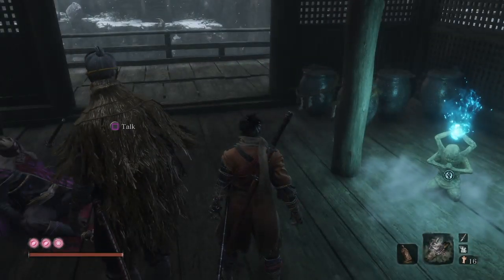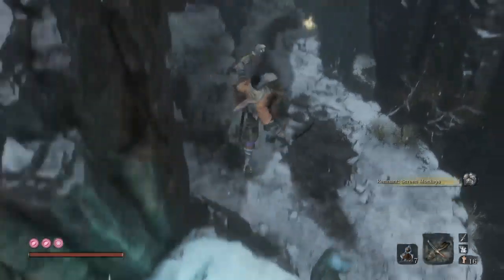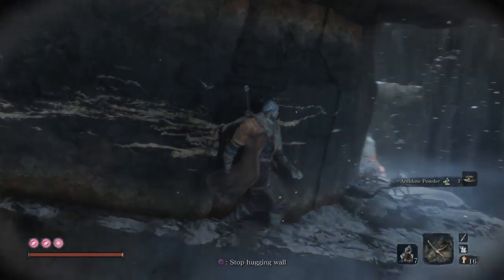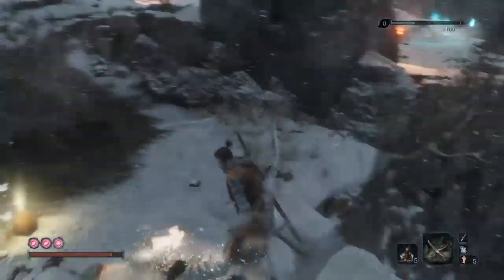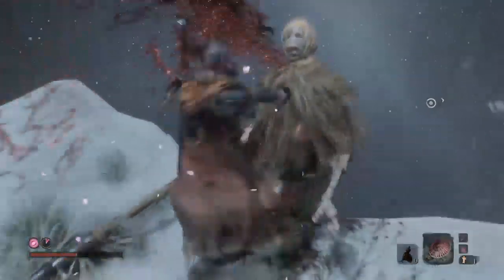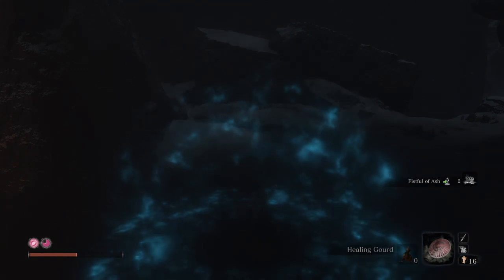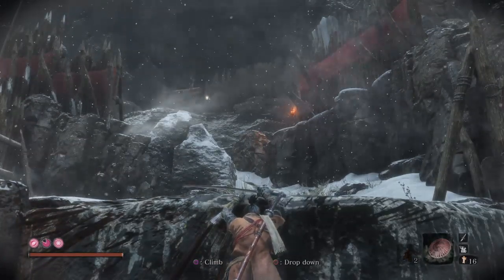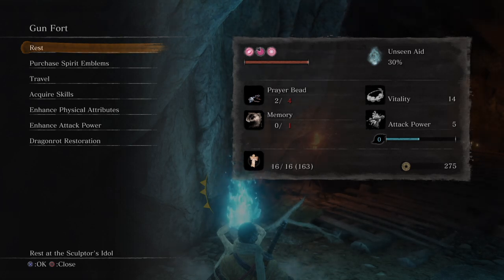Sekiro Shadows Die Twice | Lets Play pt. 14 "Gun Fort"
We are back and continue on to the Gun fort and take the Snake Eyes mini boss.